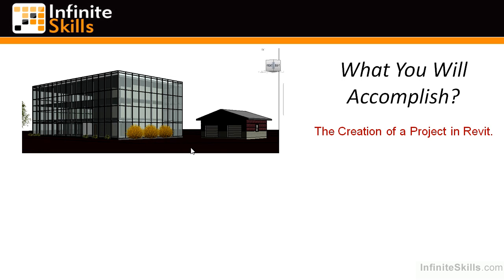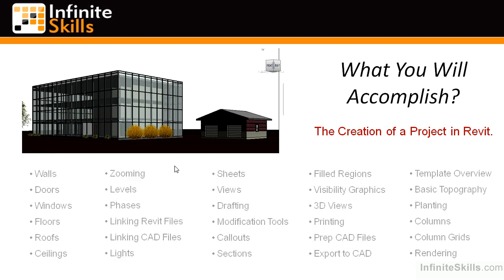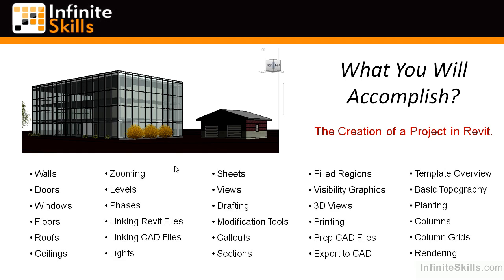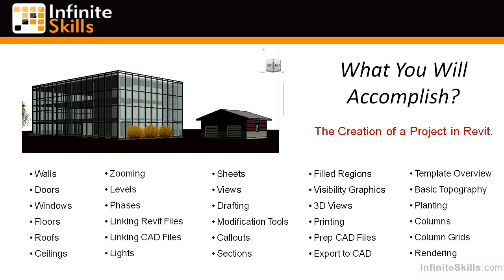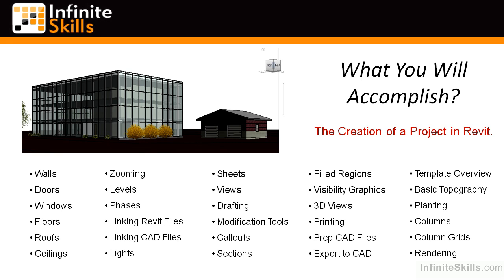Revit tutorial - 01_01-What You Will Accomplish